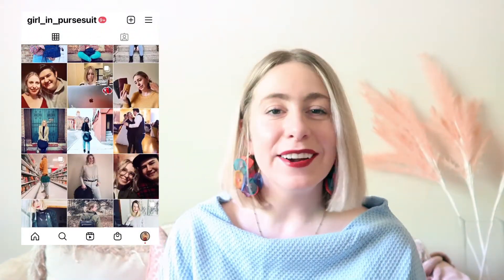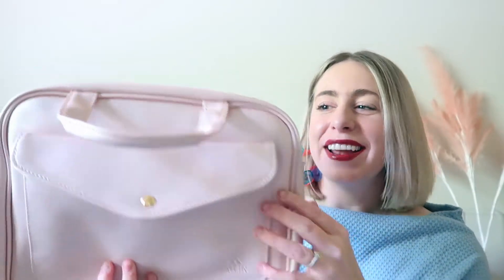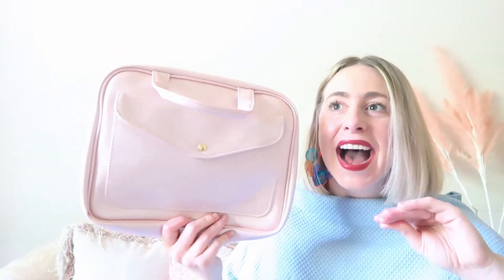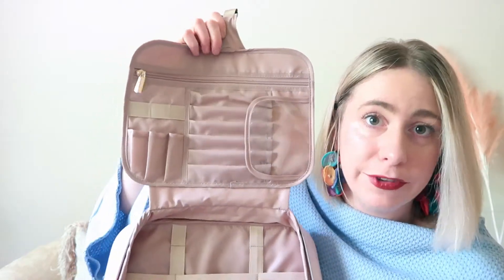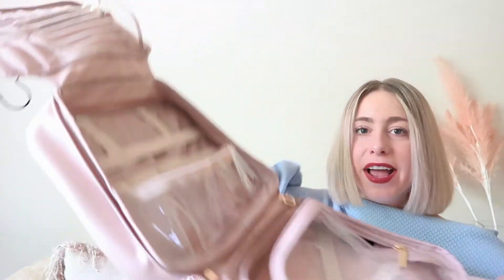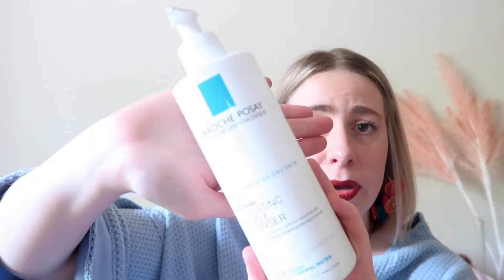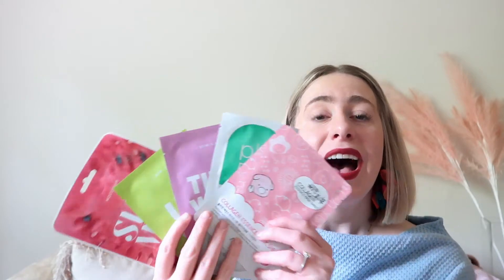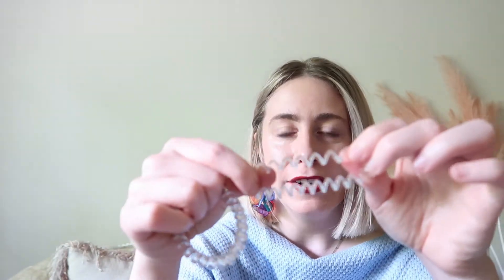Inside my Beauty Bag | ft. Matein Beauty bag | my favorite beauty products (sensitive skin edition)!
Hello babes!!

I've gotten a lot of comments on my hair, my makeup, and my skin! I've also made it no secret that I've suffered from eczema - on my face of all places - for many years! So today, I want to share with you the contents of my beauty bag, and I share my favorite beauty products!!

Links:

Matein Beauty Bag

the BEST work bag for a budget!! | Matein Laptop Tote Bag Under $50!! | pros + cons & what fits!!

Follow Matein on IG: @mateinofficial